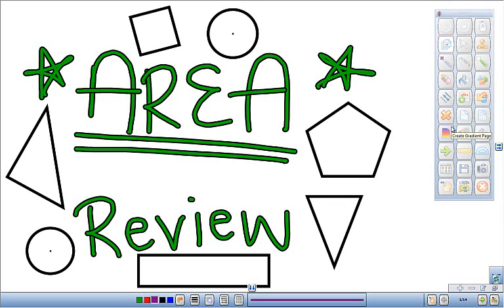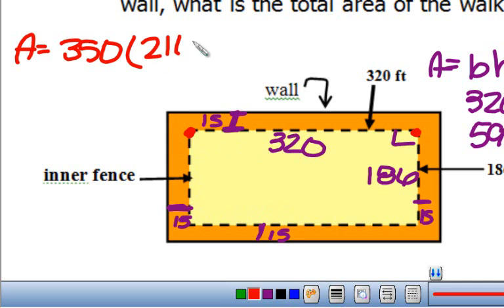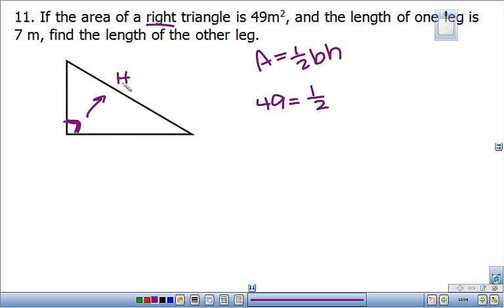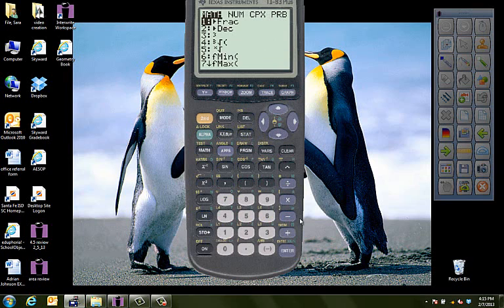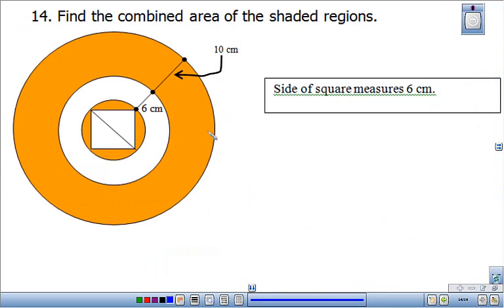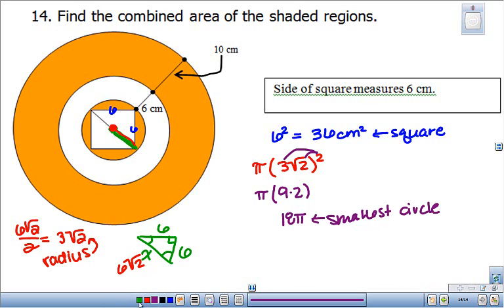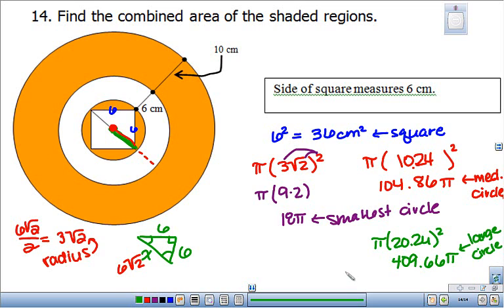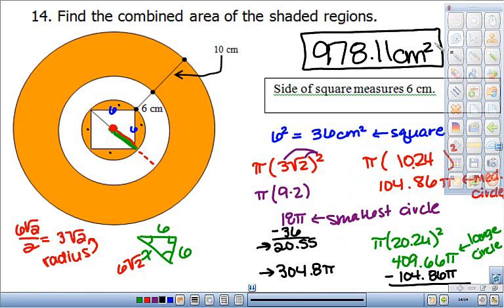part 2 Area Review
Geometry Area Review